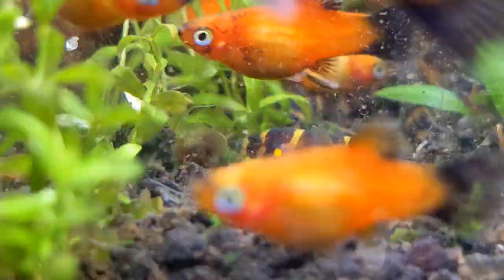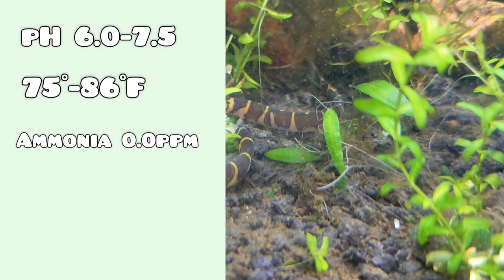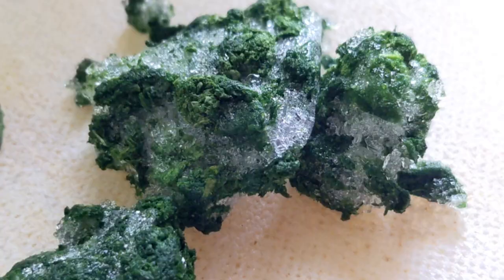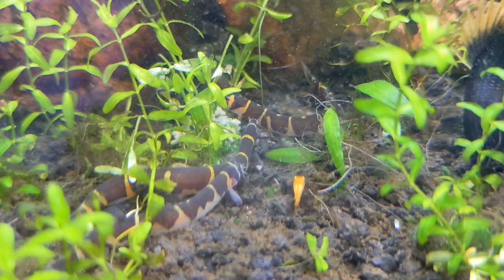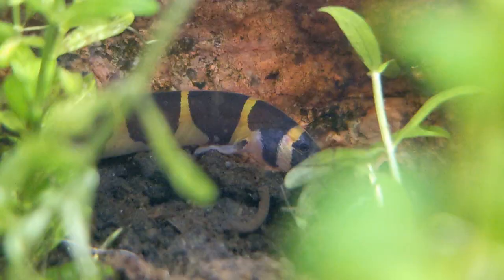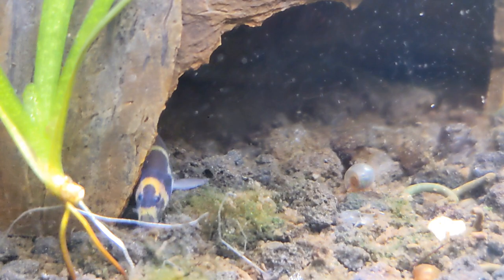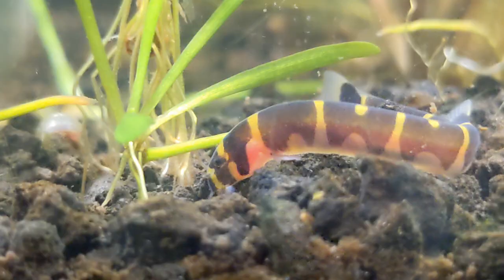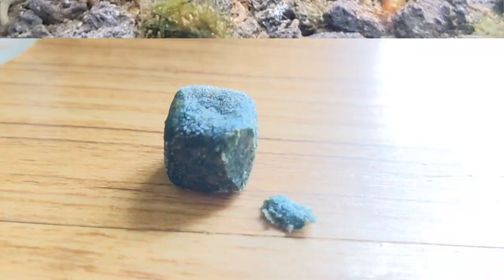Kuhli Loach Care - Beginner's Guide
I'm on Instagram as @platycove. Install the app to follow my photos and videos.